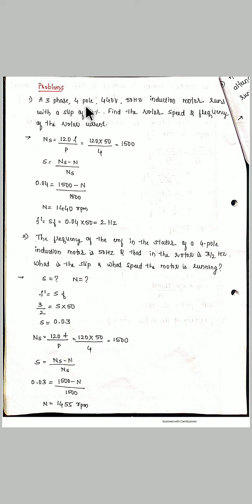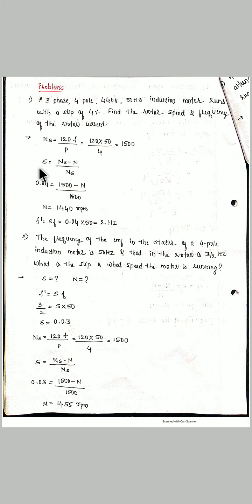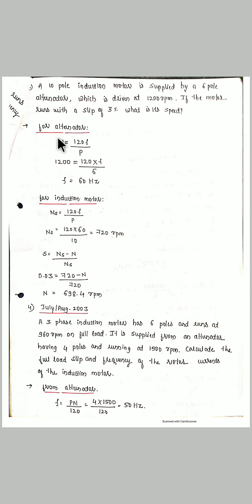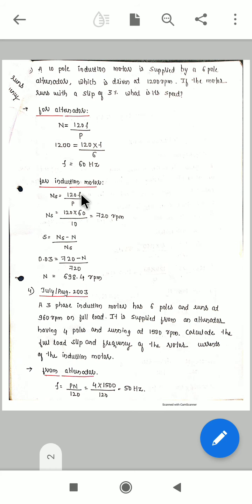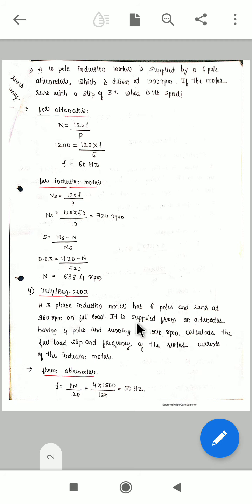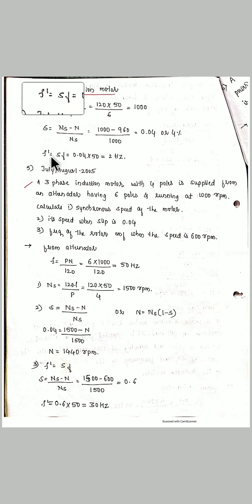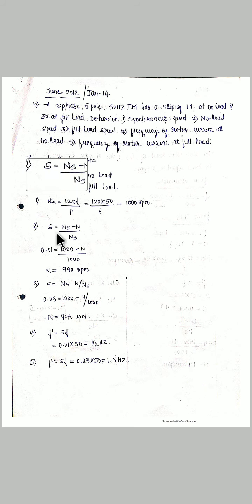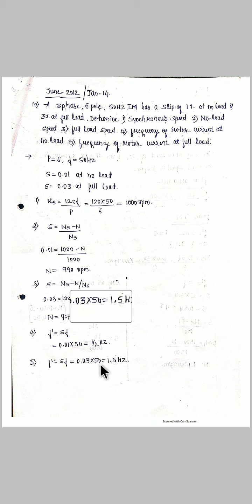Problems on Induction Motor